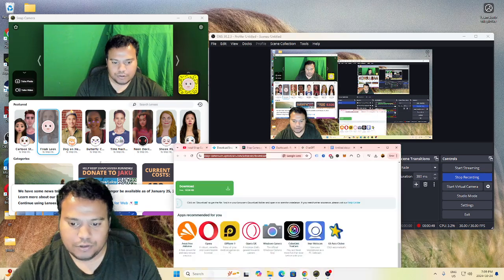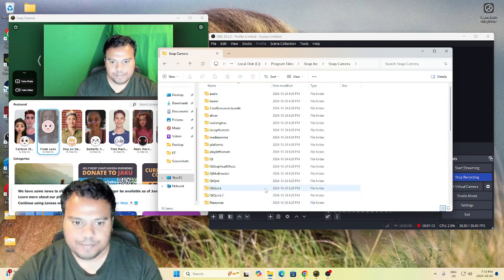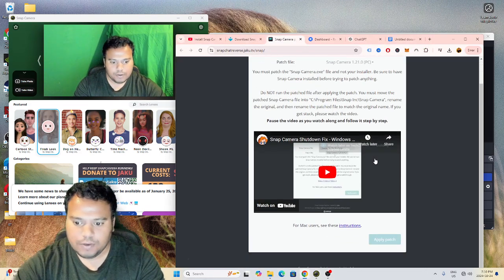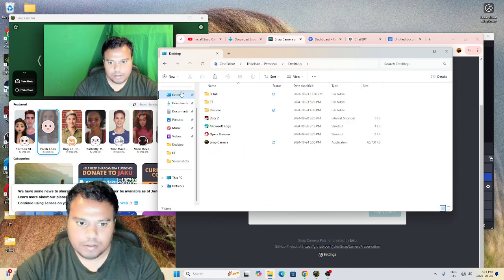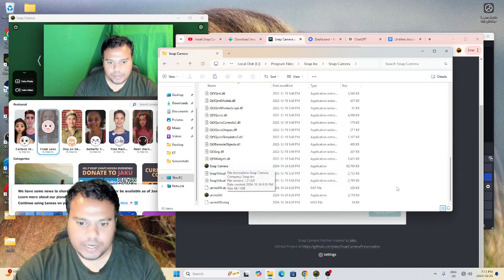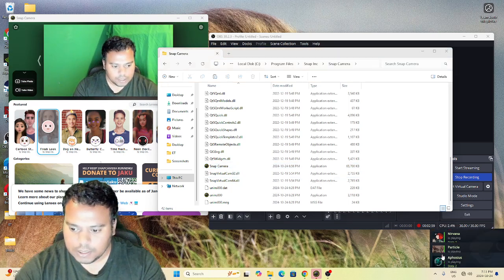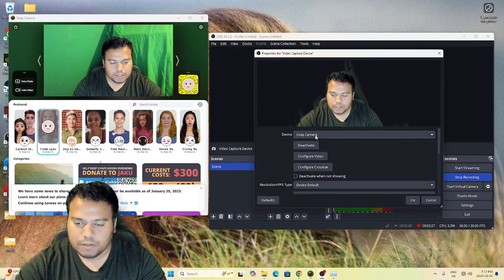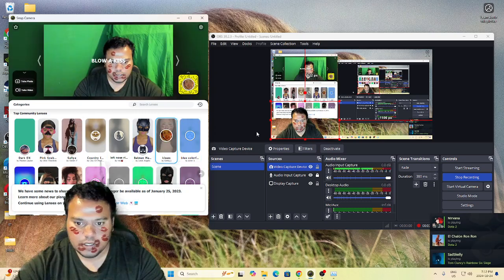How to Install Snap Camera and Keep Using It in 2024 (Step-by-Step Guide)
Want to keep using Snap Camera in 2024 despite official support ending? In this video, I'll show you how to install Snap Camera and keep it running smoothly on your PC or Mac. Whether you use it for Zoom meetings, Twitch streams, or fun video chats, this step-by-step guide ensures you can still enjoy Snap Camera and its filters. Stay creative and have fun with your virtual camera in 2024!